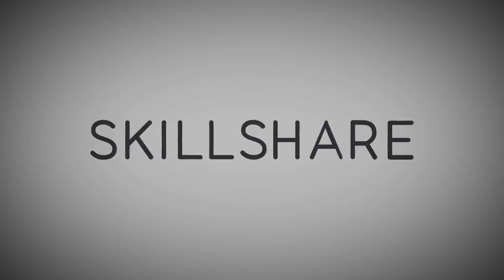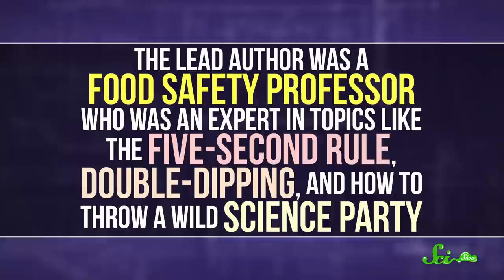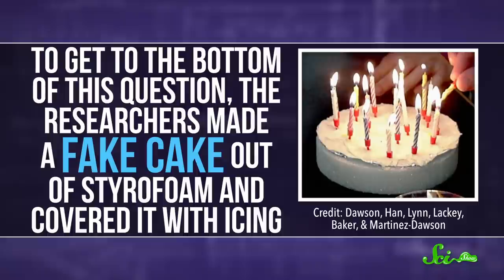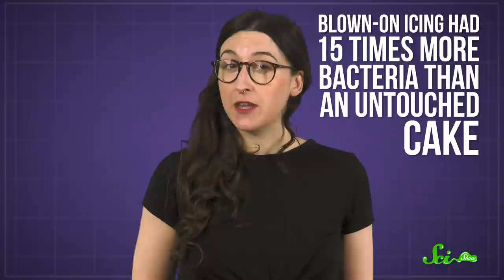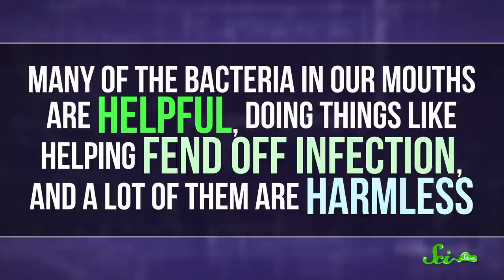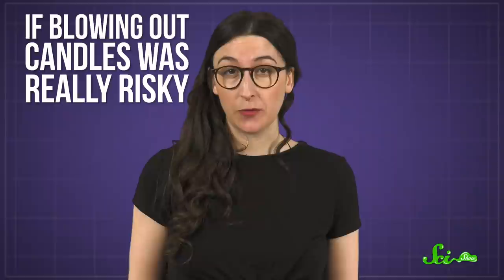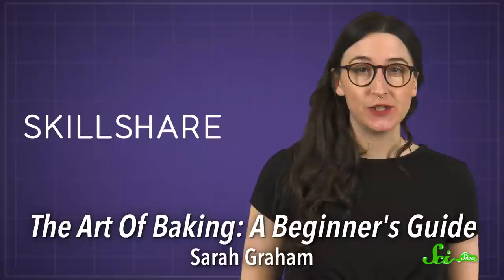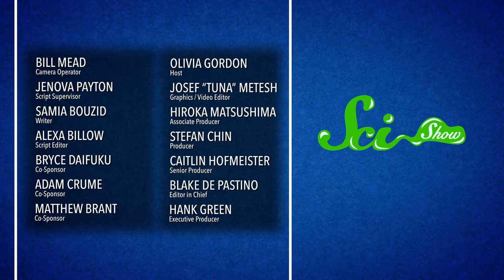Is It Gross to Blow out Birthday Candles?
A certain viral video may have brought it to your attention that blowing out candles on a birthday cake might be gross, but exactly how gross depends on who’s blowing the candles out.

Skillshare is offering SciShow viewers two months of unlimited access to Skillshare for free!